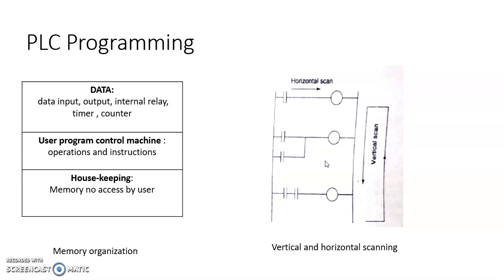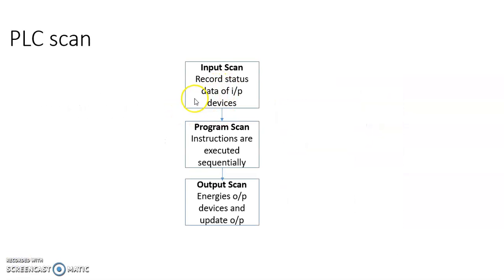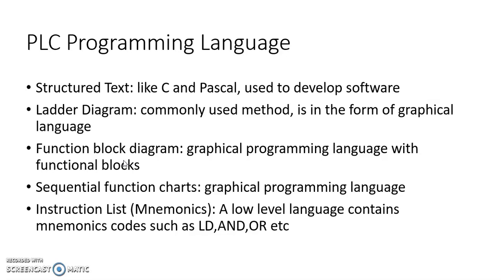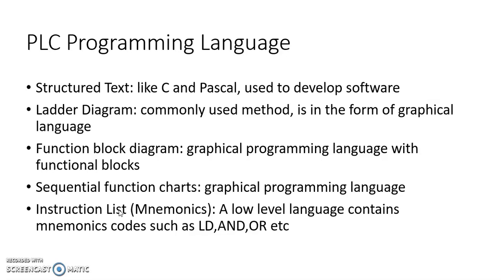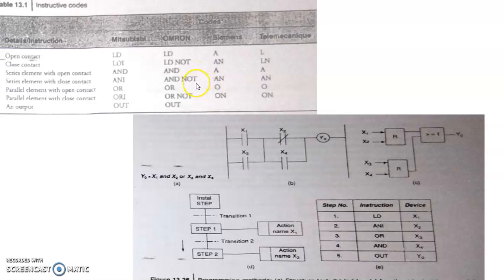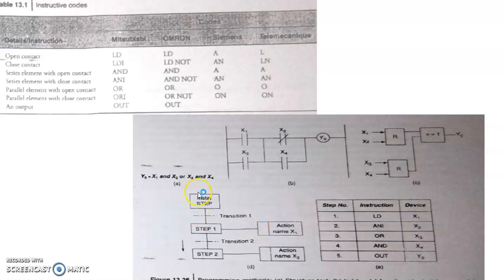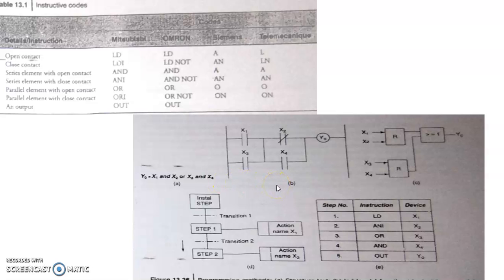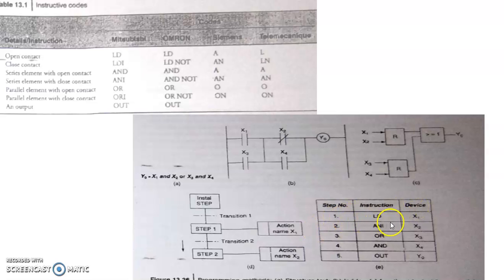PLC programming1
This video explains basics required for PLC programming